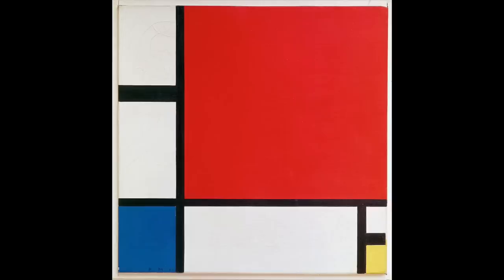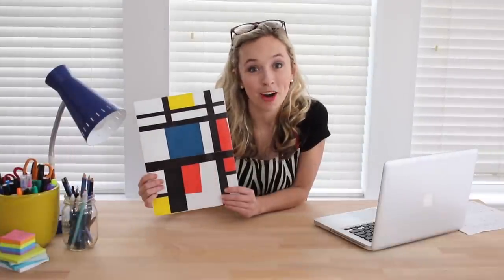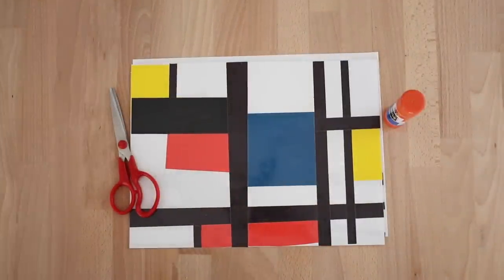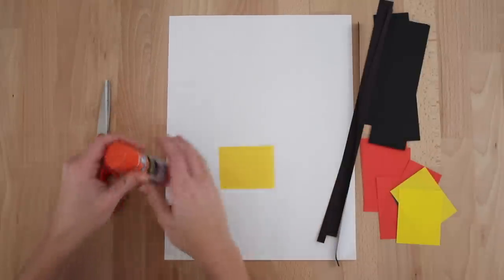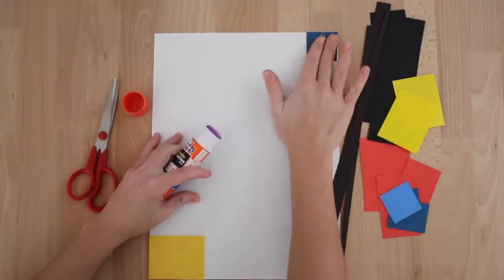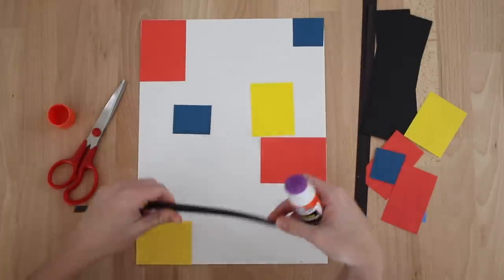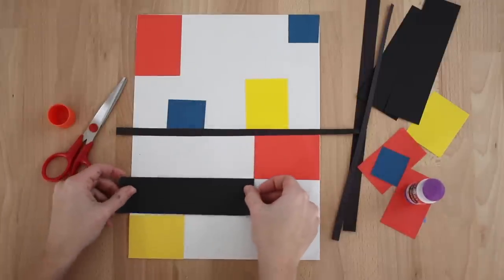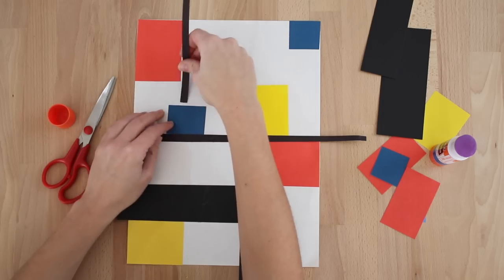Lucy Loves Art: Piet Mondrian Paper Art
Lucy Loves Art: Piet Modrian Paper Art Project for Kids!